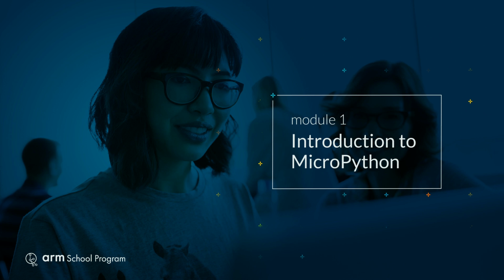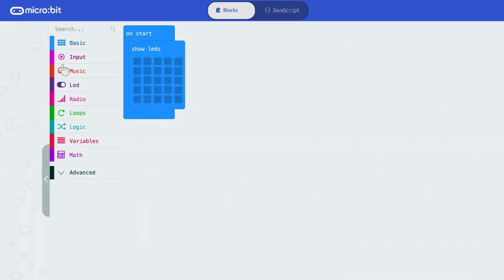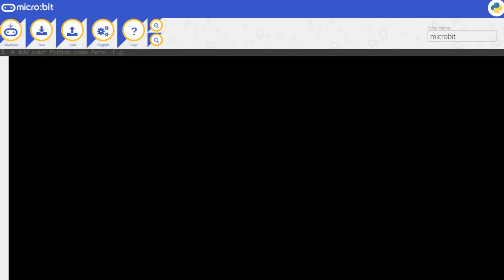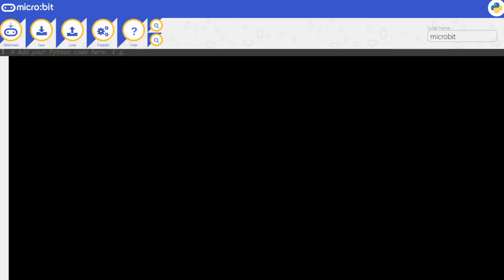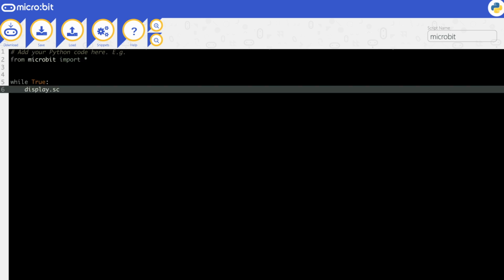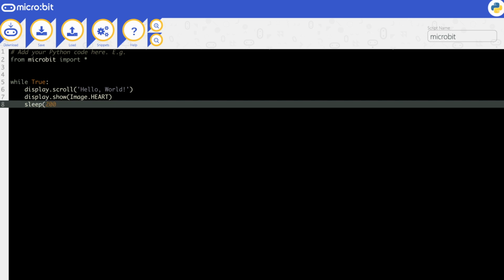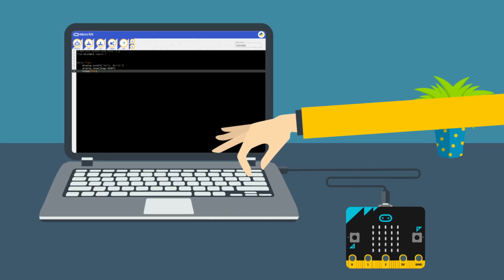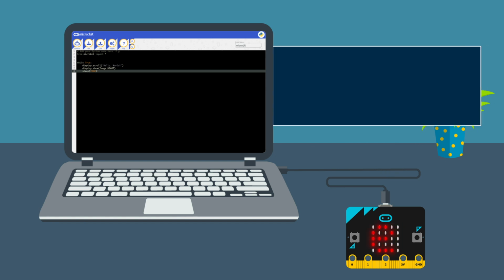Introduction to MicroPython - Module 01: Introduction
Python is a high-level programming language that can be used to write computer programs. It is often used as a first text-based programming language in schools. This introduction details the difference between the micro:bit block editor and the micro:bit Python code editor which will be taught throughout this course.